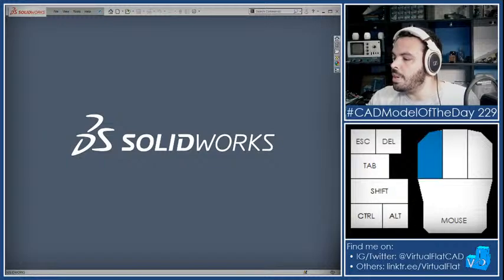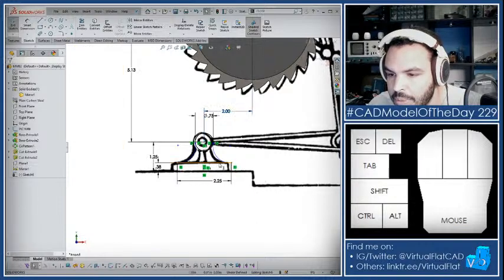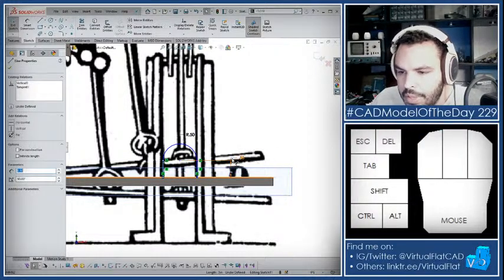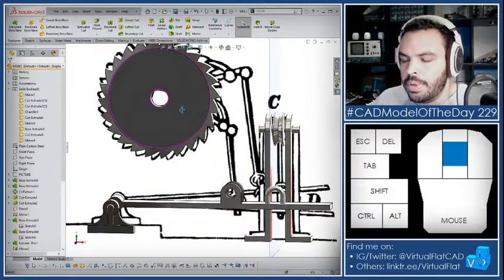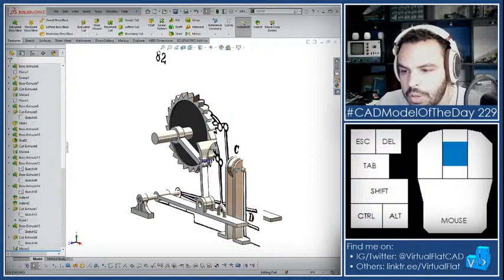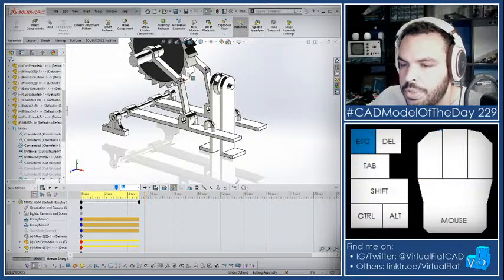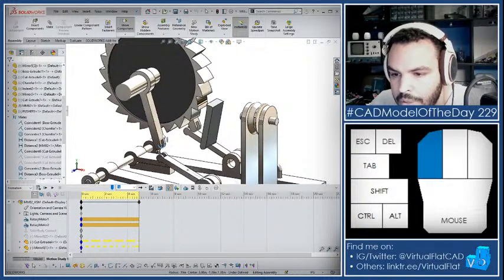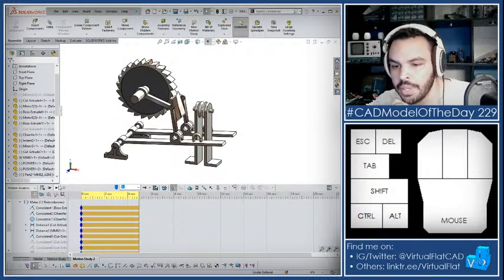3D Modeling Live - CADModelOfTheDay 229 - Movement 82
Come hang out with me as I make the model of the day!